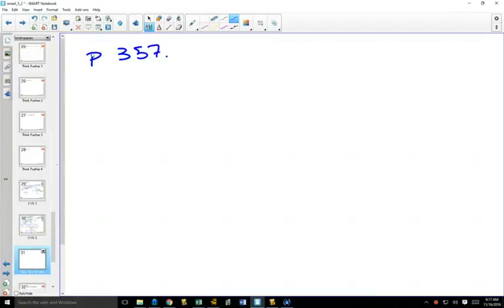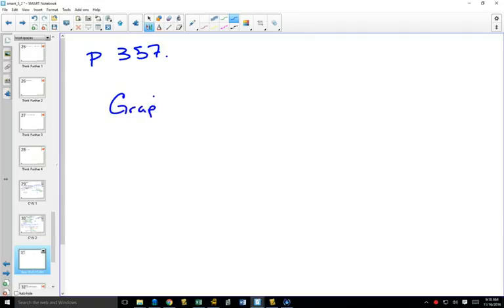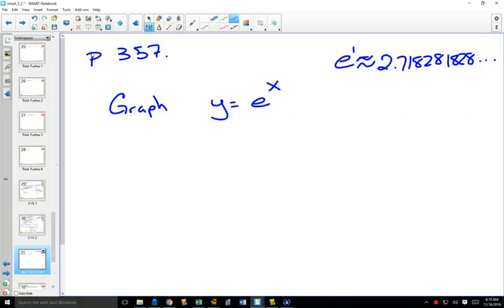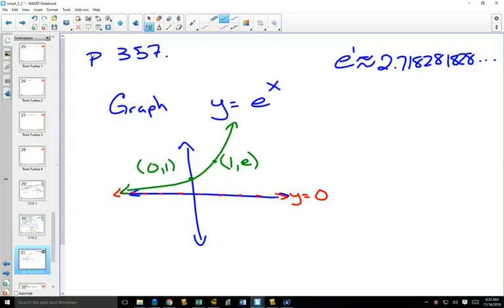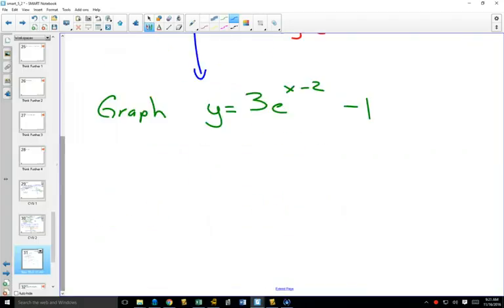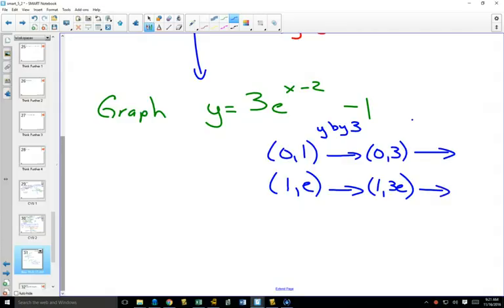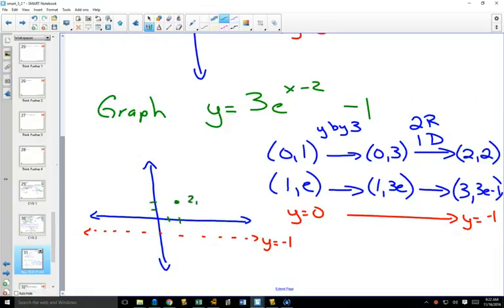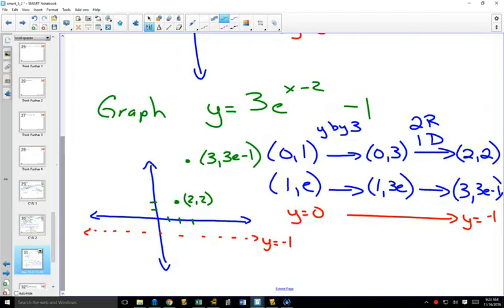40IB 5 2 Graphing y = e^x